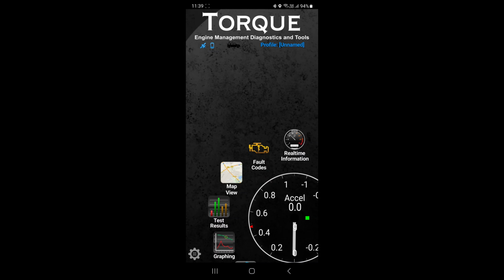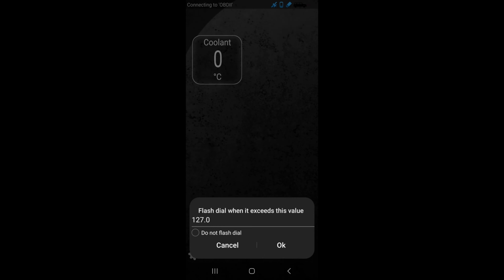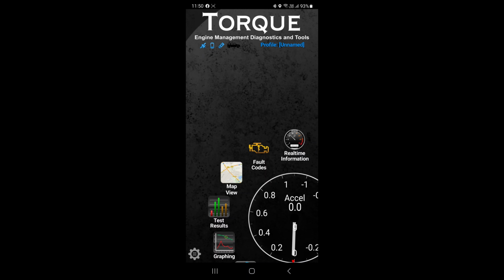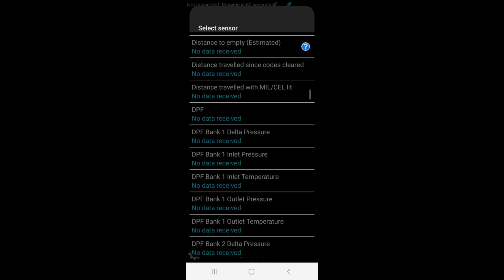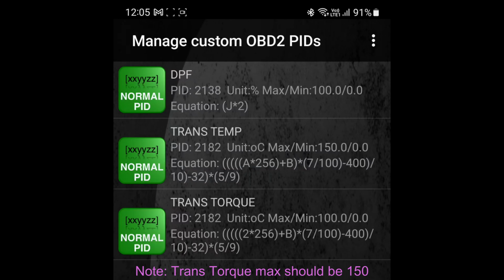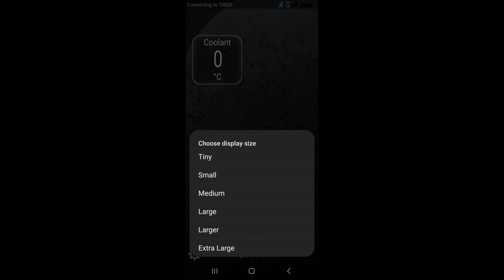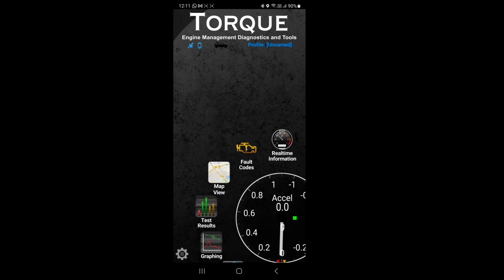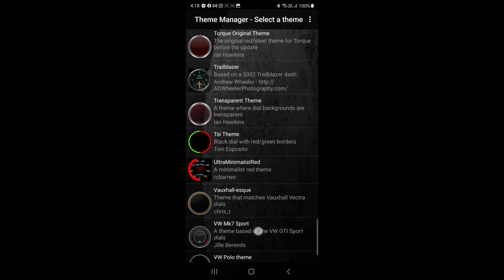#0069 Torque App Part 2 - settings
Torque App Part 2 - Fault codes, settings & "how to"